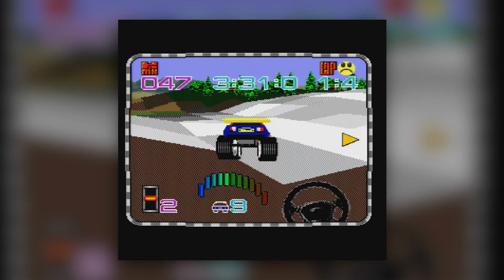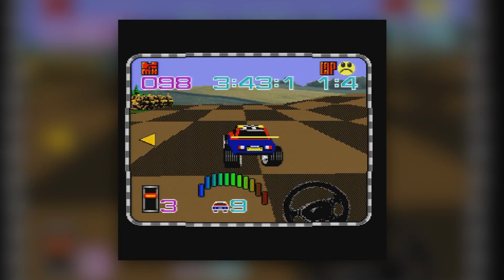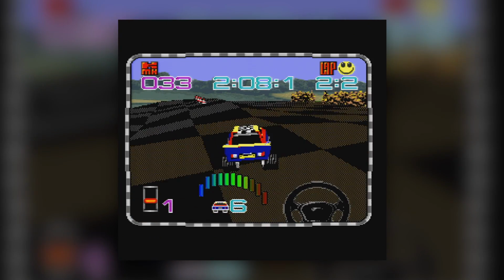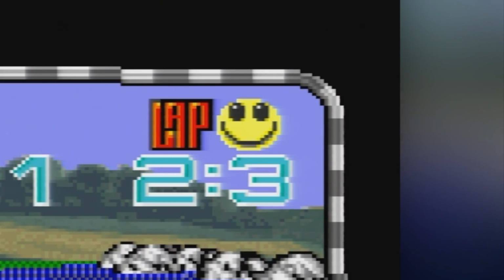Dirt Racer SNES Review - Is This The Best Super FX Racer?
As part of my look at every Super FX game, here's my Dirt Racer SNES review! There were just a handful of Super FX games, but there's an even smaller number of European exclusive Super FX games!

Dirt Racer is a Super FX racing game that utilises the enhancement chip to display polygonal vehicles and tracks in this rally-style racer. Comparisons can be easily made with Stunt Racer FX, but which is the better Super FX game?

But is this PAL exclusive SNES game a worthy rival to Stunt Race FX? Find out in this full review of Dirt Racer!

👾 You can see a full transcription of all of my videos on the Pug Hoof Gaming

👾 See exclusive photos and videos over on the Pug Hoof Gaming INSTAGRAM

👾 Finally, you can also Like the Pug Hoof Gaming FACEBOOK

All gameplay footage captured in glorious 1080p60 using an original system, connected to a Framemeister upscaling unit and captured through an Elgato Game Capture HD60 unit.